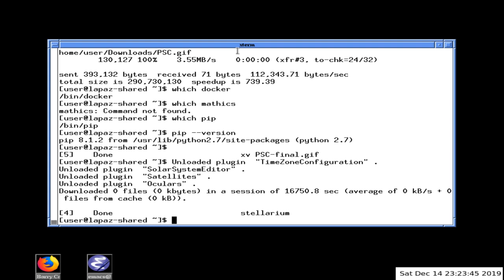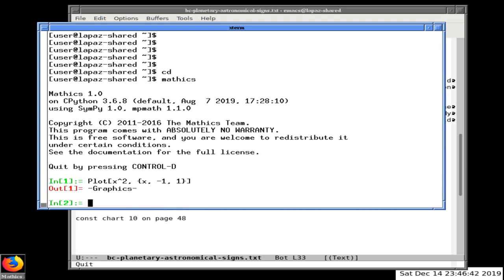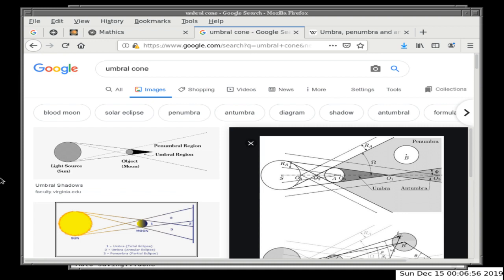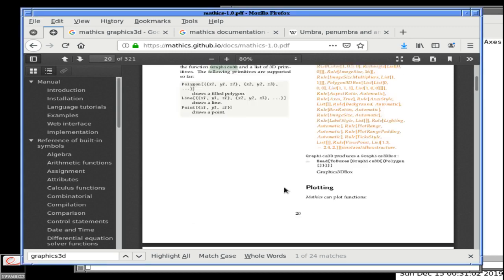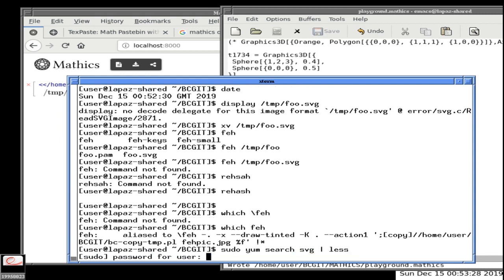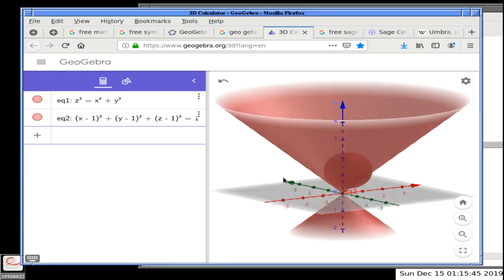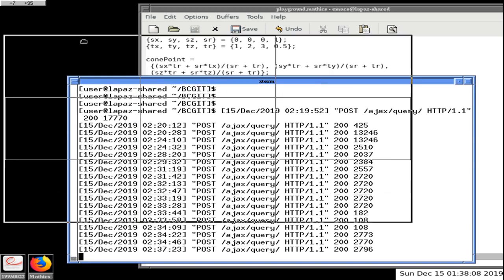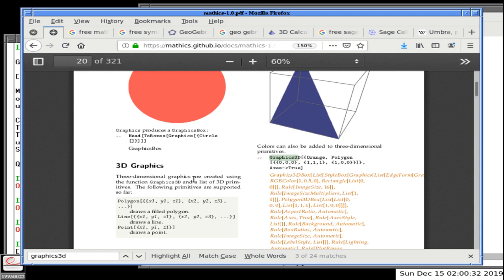Mathics 14 Dec 2019 afternoon V0I7Sr04klA